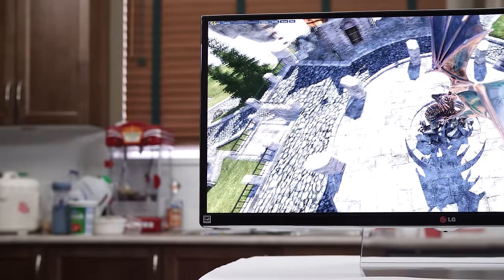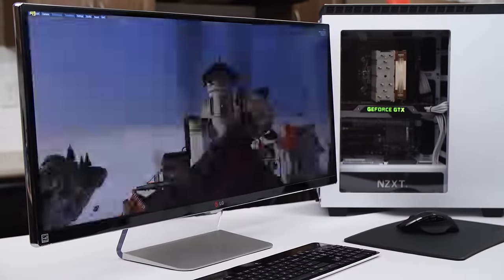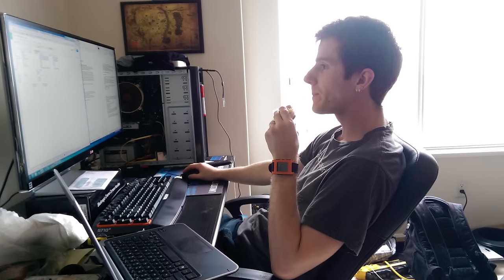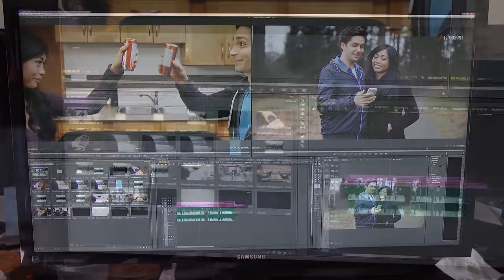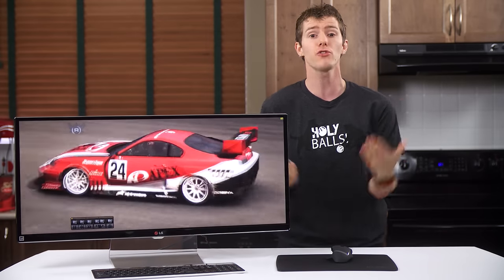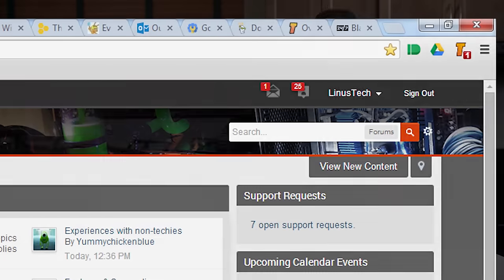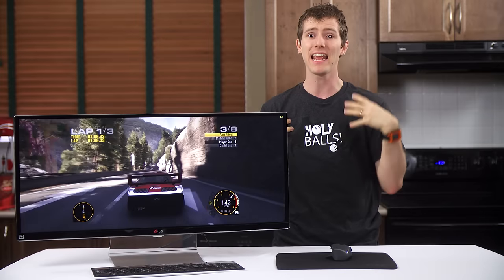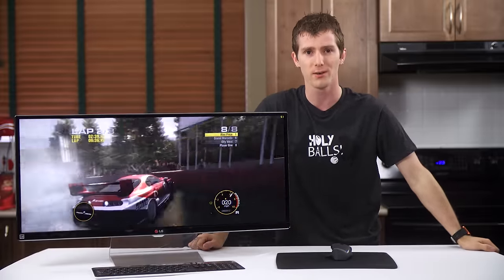LG 34UM95 34" UltraWide Widescreen 21:9 Monitor - My New Favourite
I thought I cared about 4K... And for a while I truly did. Now I have this, and I don't remember why 4K ever mattered... Welcome to my review of the LG 34UM95.